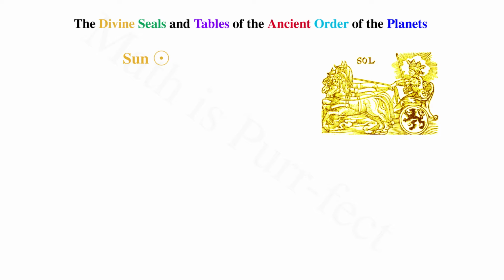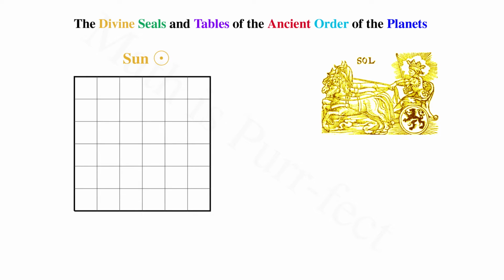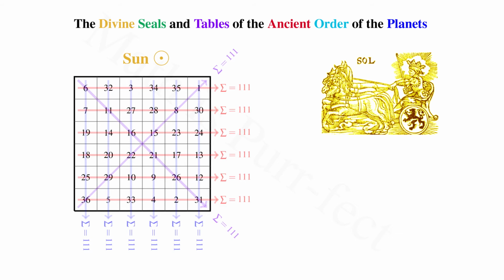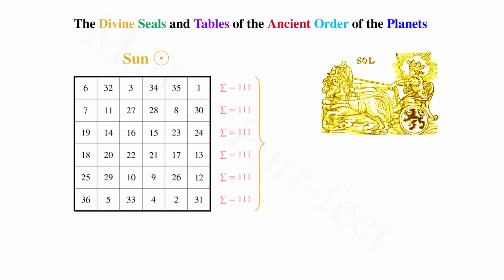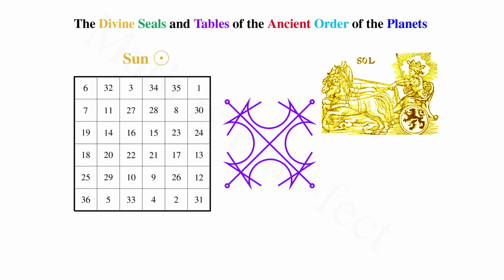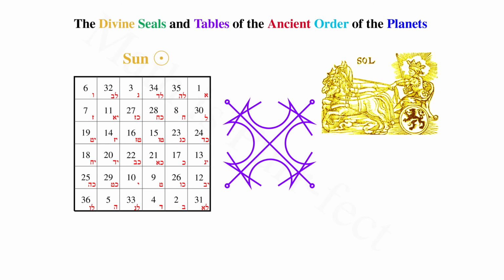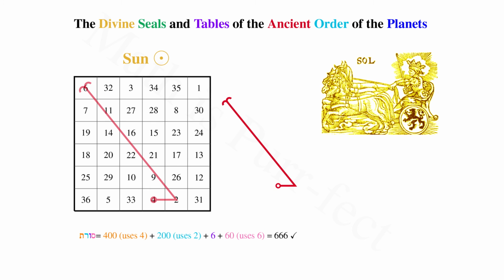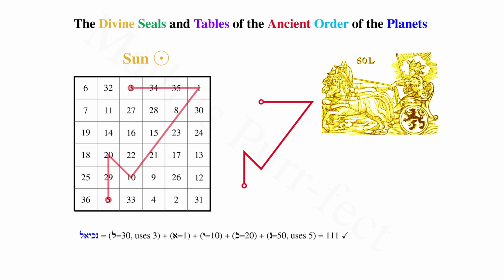The Sun's Magic Square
This video covers the construction of the particular Magic Square of the Sun that is associated with the ancient grimoires and the Hebrew enumeration patterns of the daemons and intelligences thereof.